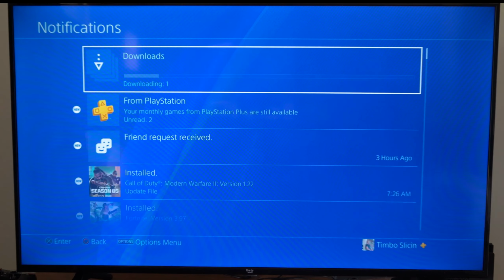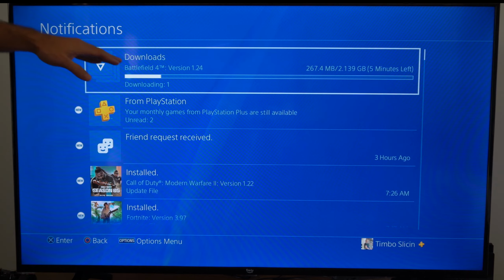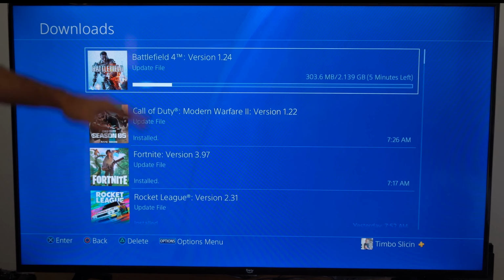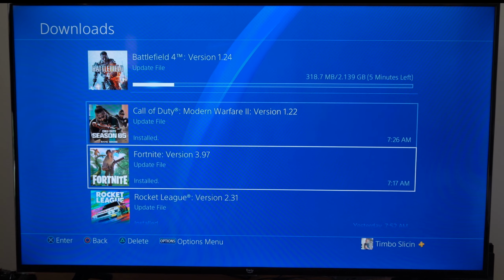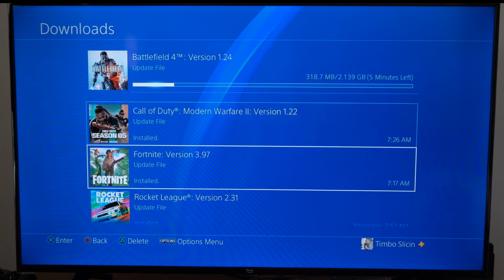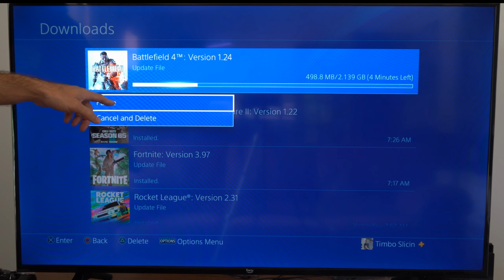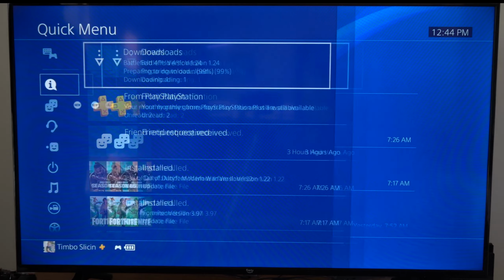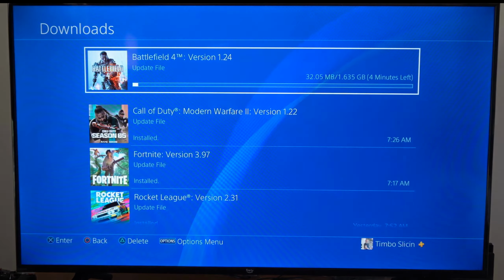How to Check the Download Progress on PS4 Games & Updates (Easy Tutorial)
Do you want to know know how to check the download progress on the PS4 games and updates! To do this, notifications and then choose downloads and then you can see the games download and progress on the PS4! Otherwise go to quick menu and notifications and you can see the progress.